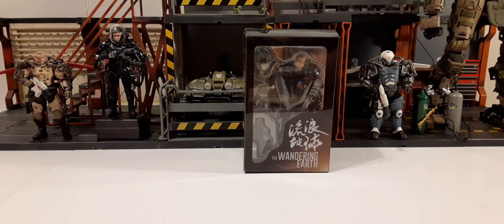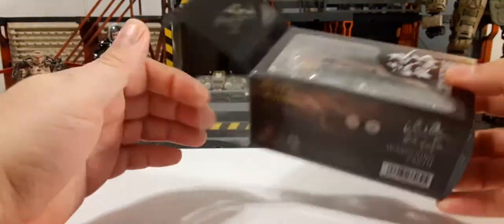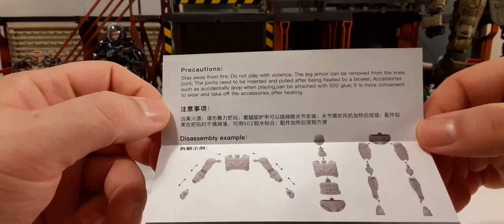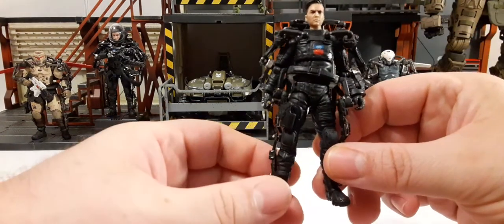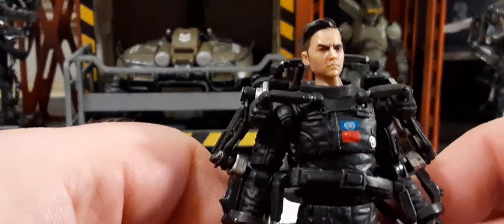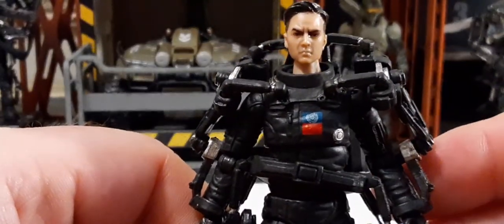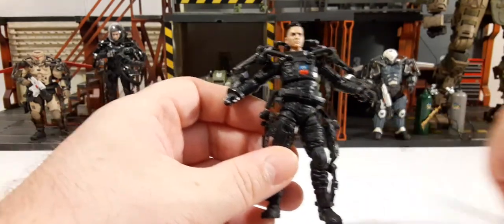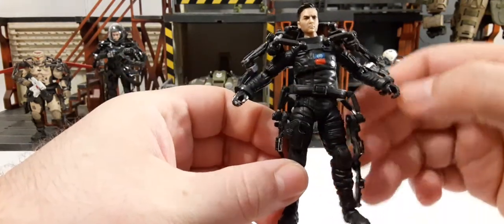Joytoy The Wandering Earth 2 of 3 Movie Figures 1:18 Scale Collectible Action Figure Review.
The Wandering Earth United Earth Government Rescue Team Leader 1/18 Scale Figure.

Product Description
From the film, The Wandering Earth comes a figure based on the Team Leader. Each figure comes individually packaged with amazing detail. Each figure is sculpted in 1/18 scale and comes with weapons, a helmet, and extra gear.

Product Features
4.13 inches (10.5cm)
Made of plastic
Articulated figure
Comes with several accessories for customization
From the film The Wandering Earth
Box Contents
Leader figure
Helmet
Rifle
Pistol
Suit equipment
Armature attachments